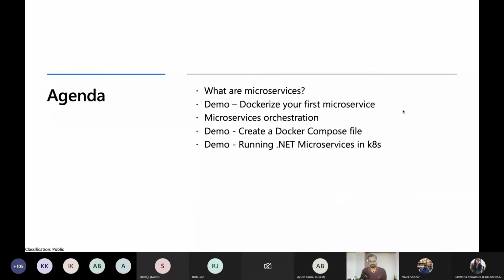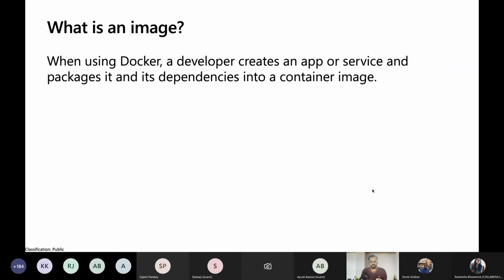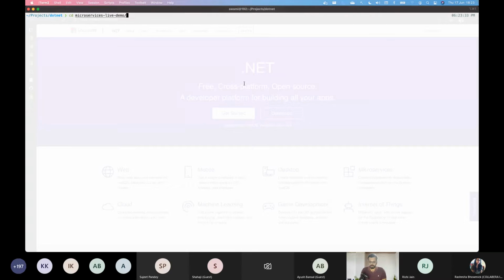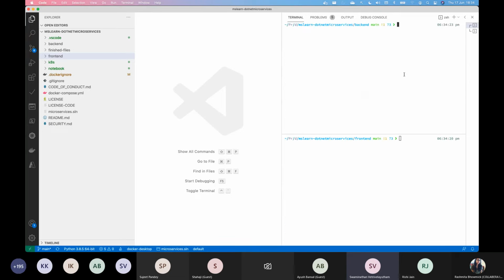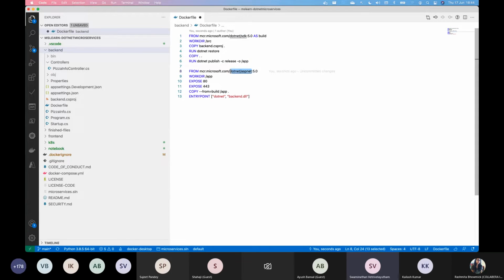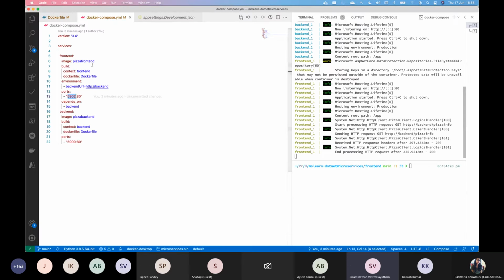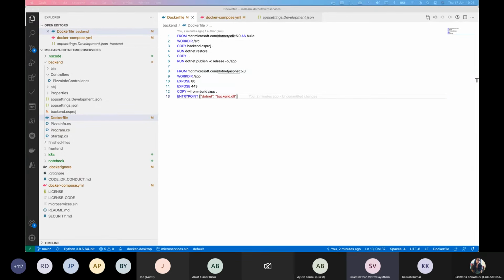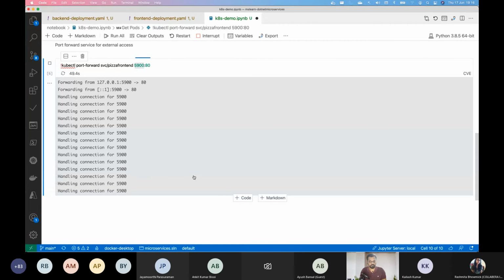Build & Deploy your First Microservice in .NET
Jumpstart your experience building Microservices with .NET! Come learn about what microservices are, why you need them, and how to build them with C# and .NET. You will leave with an understanding of how a container, images, hub, and orchestrator all relate to each other. This fun, beginner's series will teach you all about the fundamentals of everyday technologies and how you can master them using C# and .NET.

Speaker BIO - Swaminathan works as an Architect at Maersk Technology Center Bangalore building cloud native applications on Azure using various Azure PaaS offerings and Kubernetes. He has also been recognized as a Microsoft MVP - Developer Technologies since 2016 for his technical contributions to the developer community and a member of .NET Foundation. In addition to writing technical blogs, he can often be seen speaking at local developer conferences, user group meets, meetups etc., On various topics ranging from .NET, C#, Docker, Kubernetes, Azure DevOps, GitHub Actions to name a few. A continuous learner who is passionate about sharing his little knowledge to the community.

[eventID:13789]